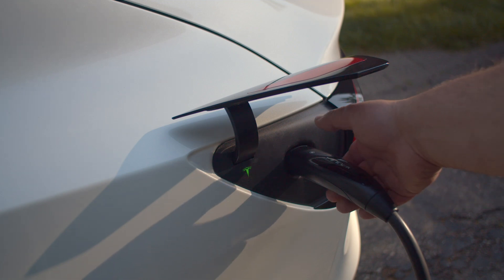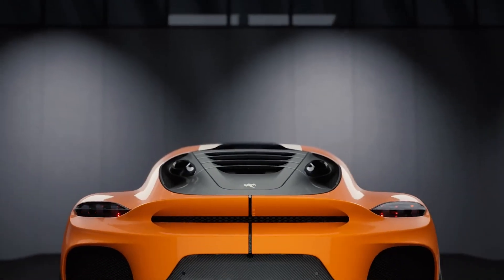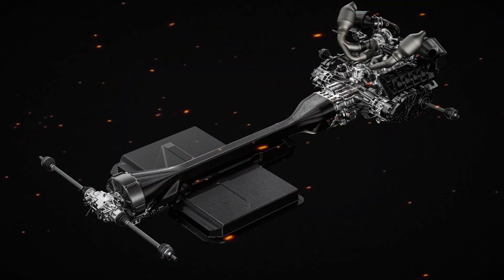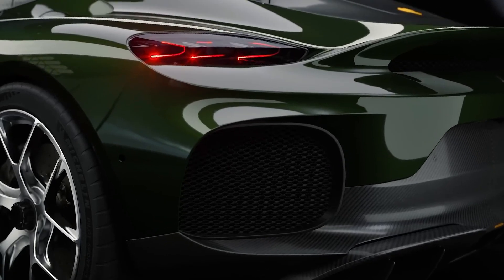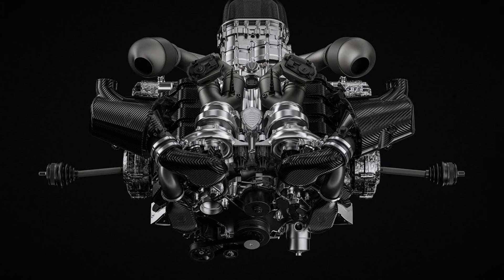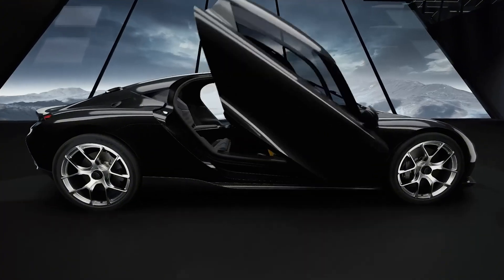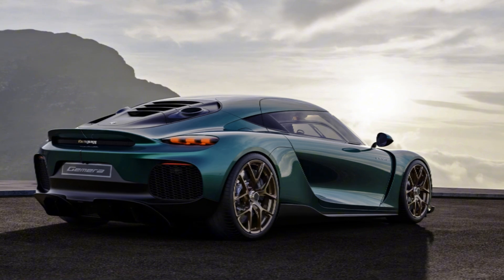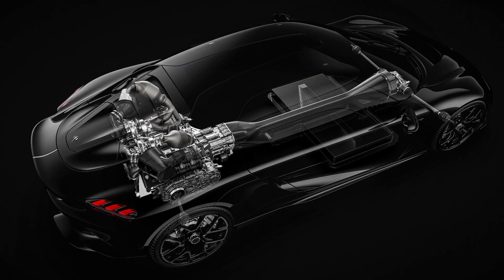Koenigsegg’s Dark Matter Motor Is a Glitch in the Matrix | Tesla is Cooked!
Koenigsegg has just unveiled its revolutionary new electric motor — the Dark Matter. This isn't just another step toward electrification; it's a quantum leap. With extreme power density, ultra-compact design, and the signature Koenigsegg innovation, the Dark Matter could redefine what performance EVs look like.

In this video, we dive deep into how the Dark Matter works, how it compares to traditional EV motors, and why this may be the endgame for combustion rivals. Buckle up — the electric future just got a lot faster.